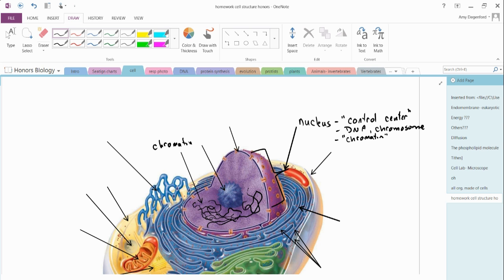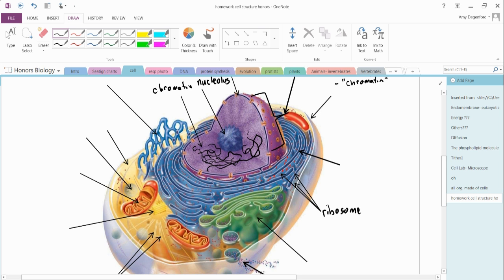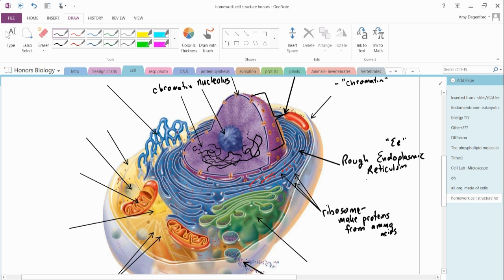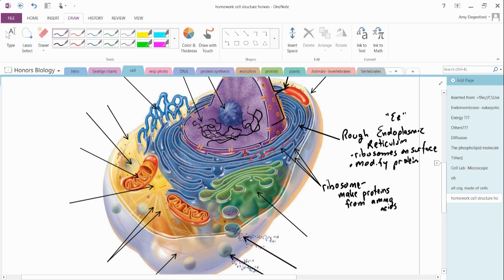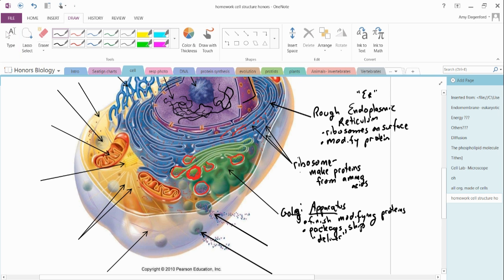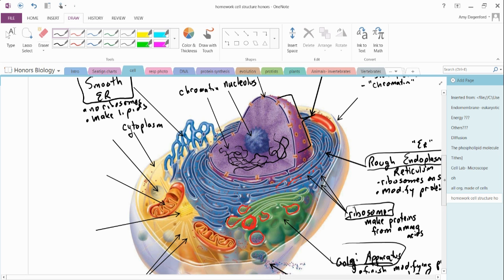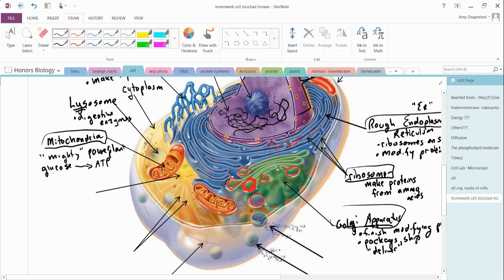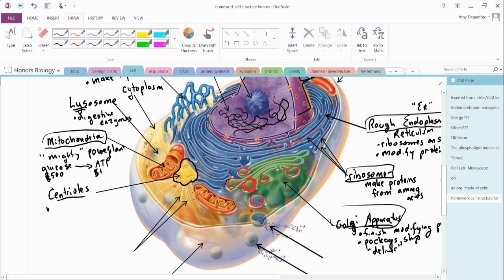Introduction to cells